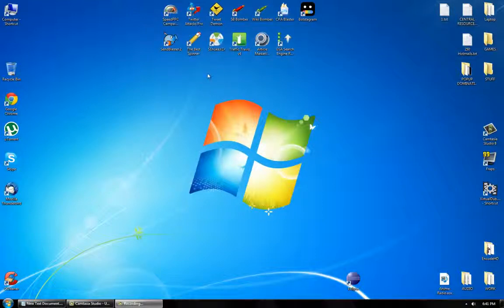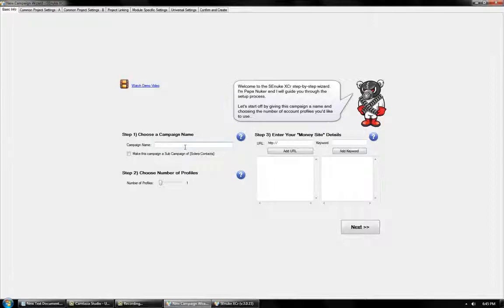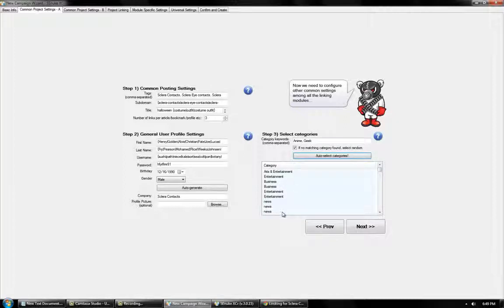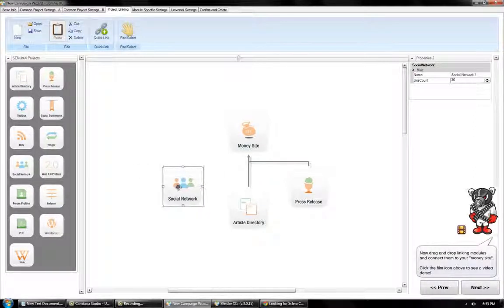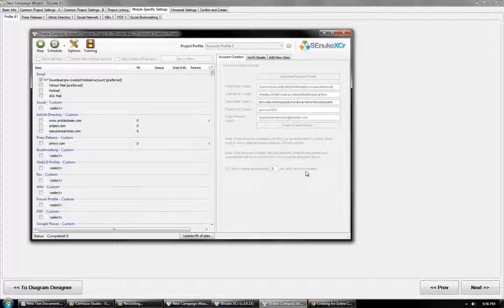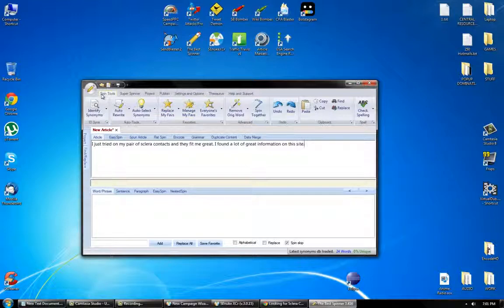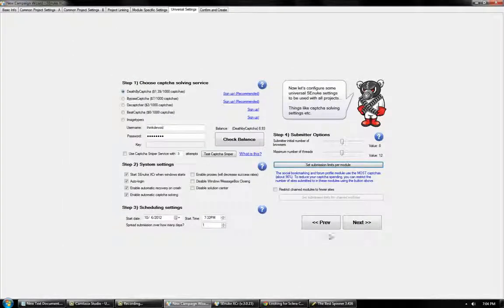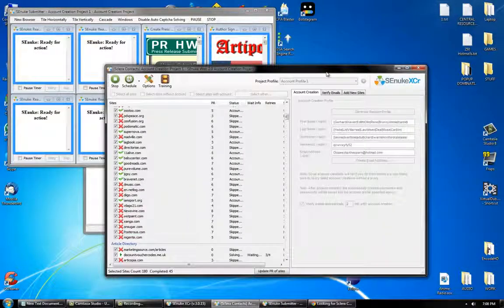Getting Started with Senuke XCR How to use Senuke XCr7691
senuke XCR